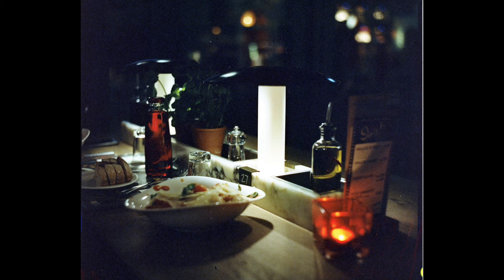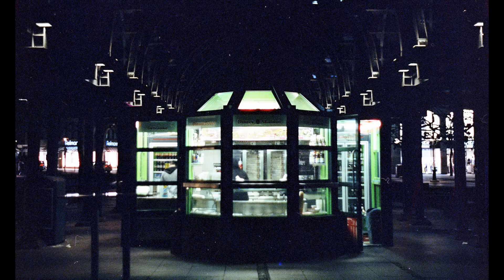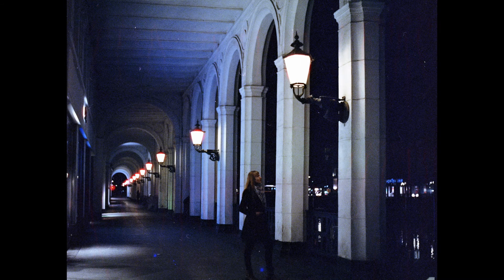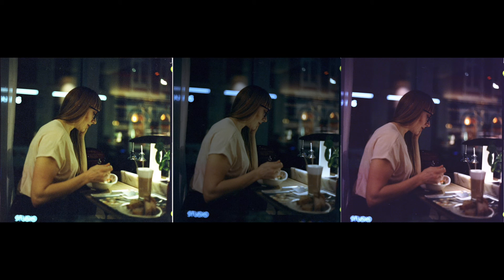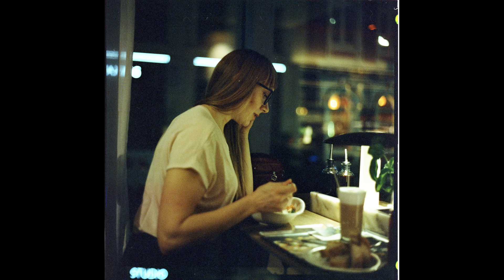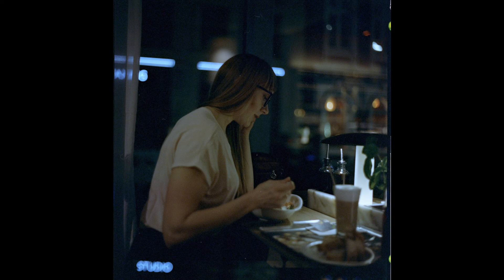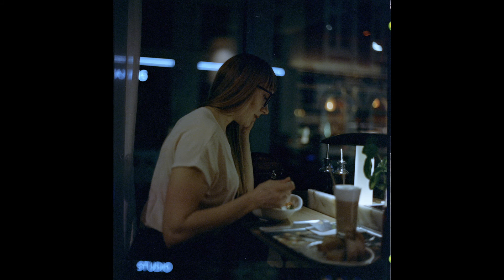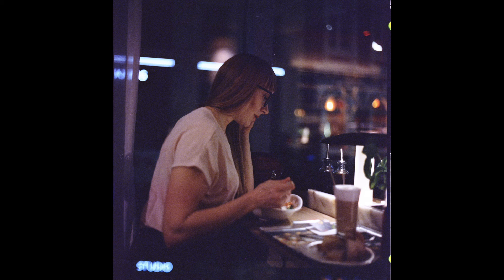Developing and pushing Cinestill 800T film at home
Sharing my love-hate relationships with Cinestill 800T film and how I pushed it to 1600 while developing at home.